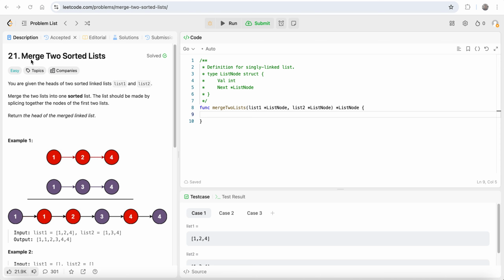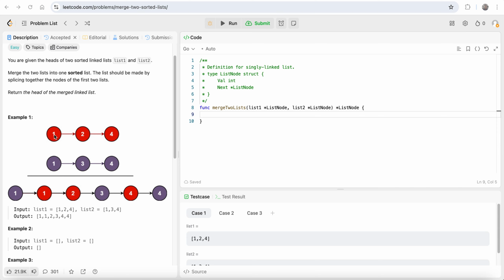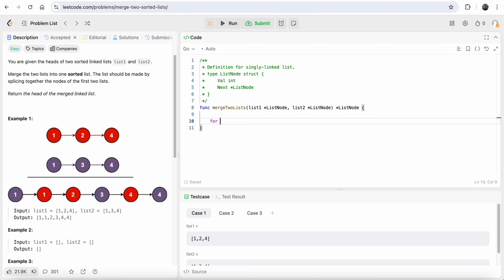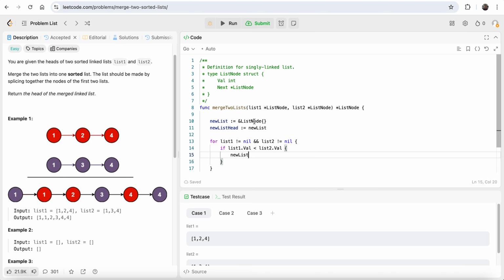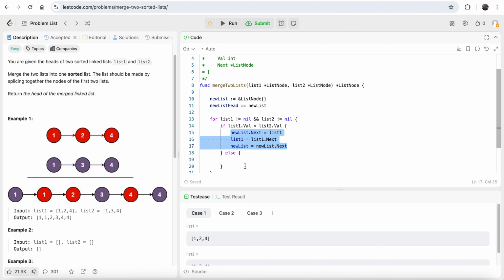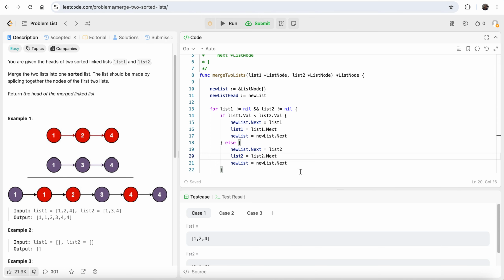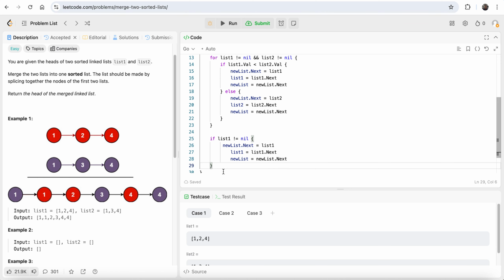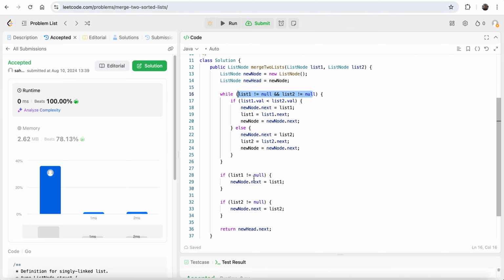LeetCode: 21. Merge Two Sorted Lists (Golang & Java)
Problem: merge two sorted lists
Difficulty Level: Easy
Algorithm: linked list
Programming Language: Golang & Java